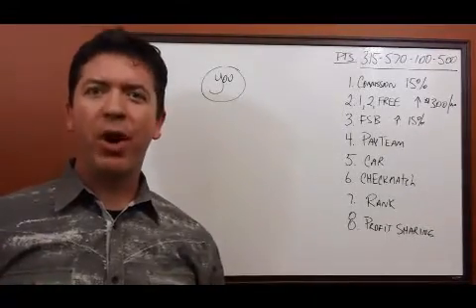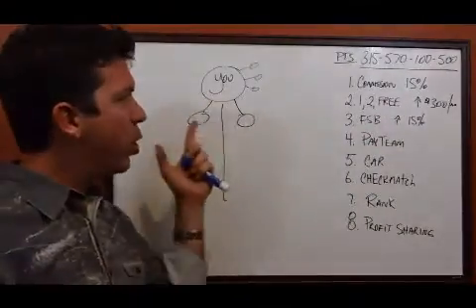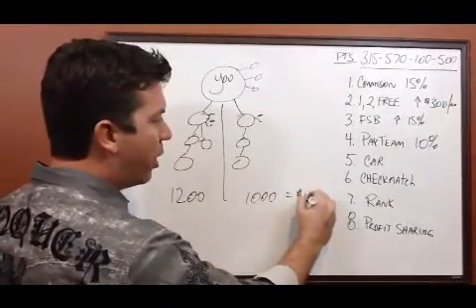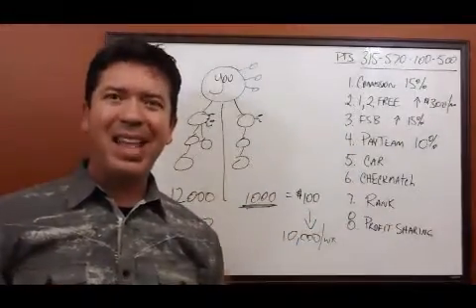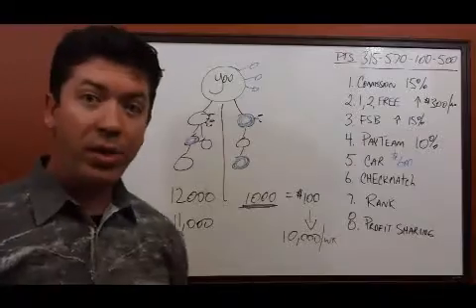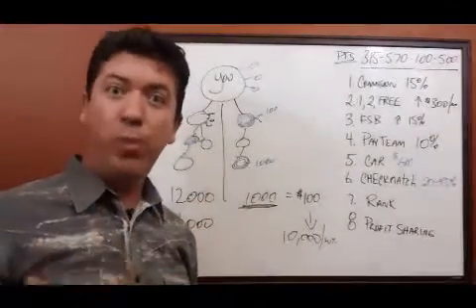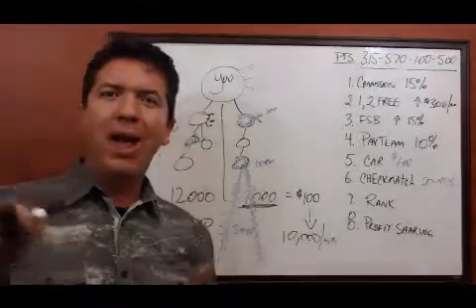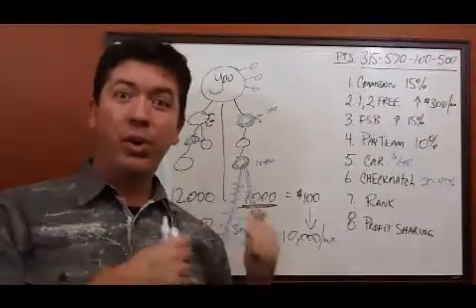Evolv 8 Ways Compensation - Ryan Chamberlin